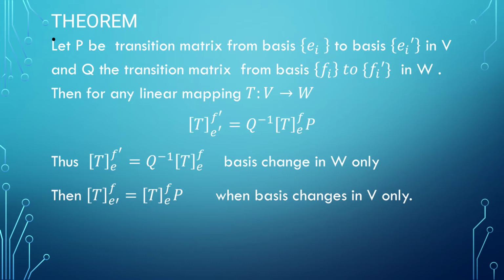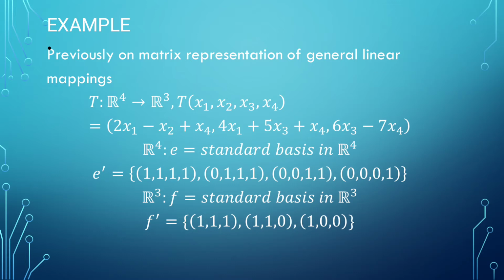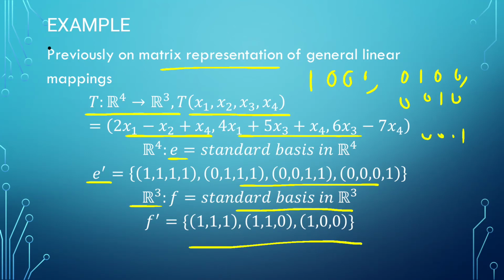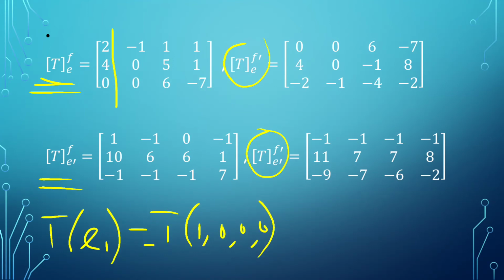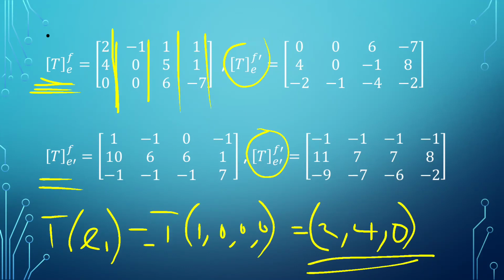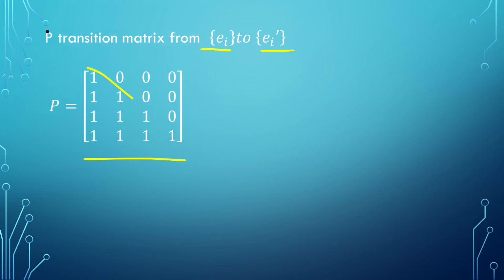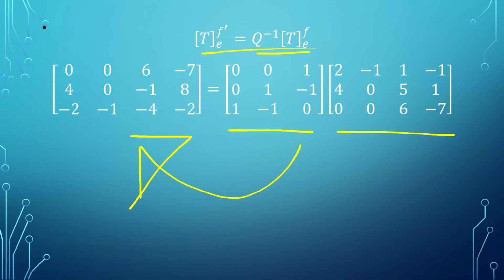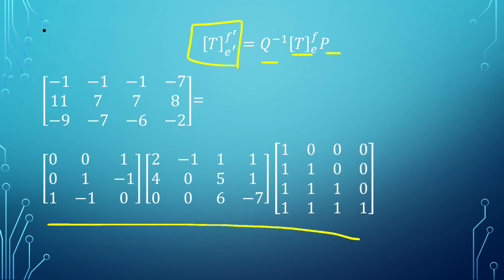Transition Matrix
How to transform linear mapping using Basis
Transition Matrix theorem